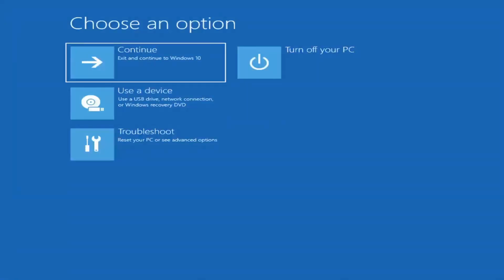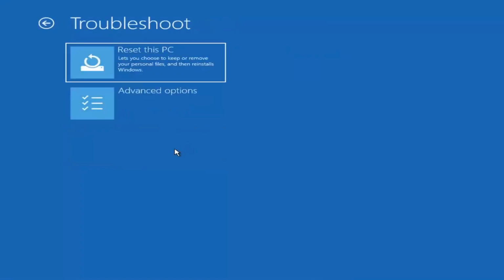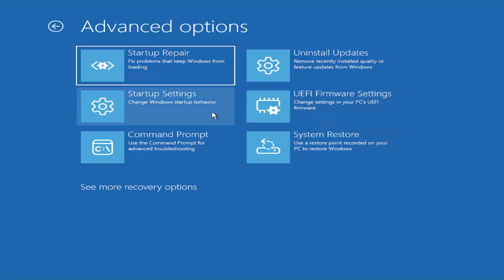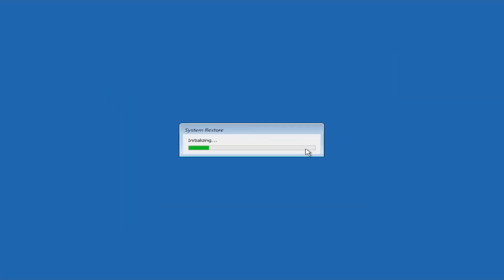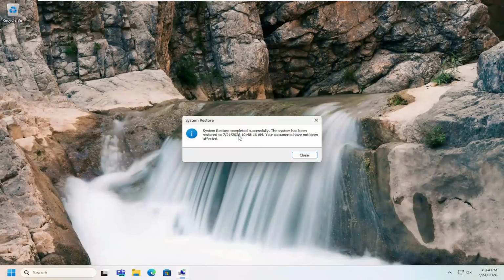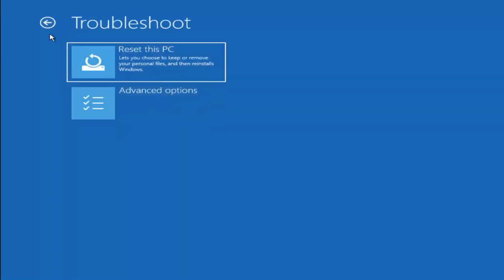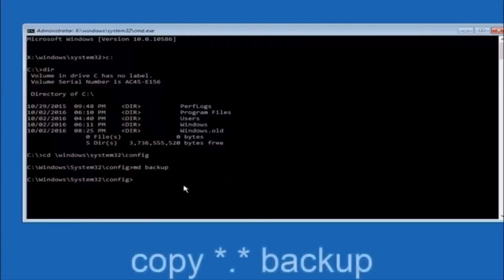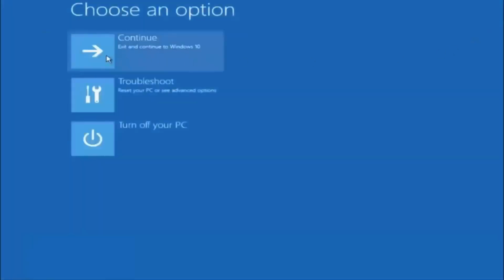How To Fix Blue Screen on Samsung Galaxy TabPro S [Solution]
A blue screen error on a Samsung Galaxy TabPro S can interrupt normal usage and create unexpected system crashes or startup issues. This tutorial explores the topic by discussing common causes of Windows blue screen errors, system instability, and performance problems that may affect the device. It is designed for users who want to better understand why these errors occur and what factors may contribute to them. The video provides useful information about the issue without covering the repair process.

Issues addressed in this tutorial:
Samsung Galaxy TabPro S blue screen
Samsung Galaxy TabPro S BSOD
Fix blue screen Samsung tablet
Galaxy TabPro S startup error
Samsung Galaxy TabPro S system crash
Windows blue screen Samsung device
Galaxy TabPro S boot problem
Samsung tablet troubleshooting
Blue screen error Windows
Galaxy TabPro S Windows issues

This tutorial is helpful for anyone researching Samsung Galaxy TabPro S blue screen errors, Windows crashes, and device performance concerns. It highlights important information about operating system stability, error messages, and potential reasons behind unexpected system failures without explaining the steps to resolve them. Viewers can gain a clearer understanding of the topic and the issues that may affect their device experience. The content is tailored for users seeking information about Samsung Galaxy TabPro S system errors and Windows-related problems.